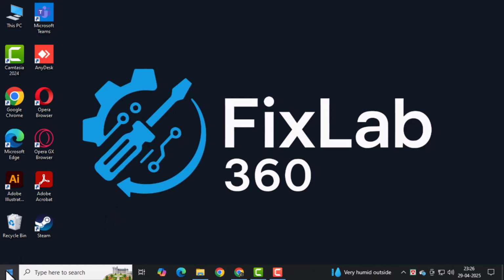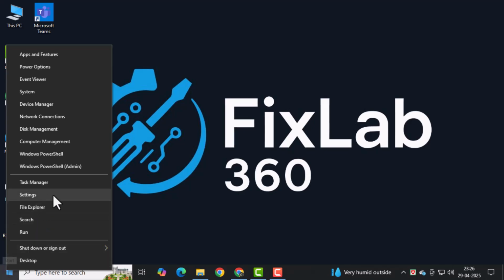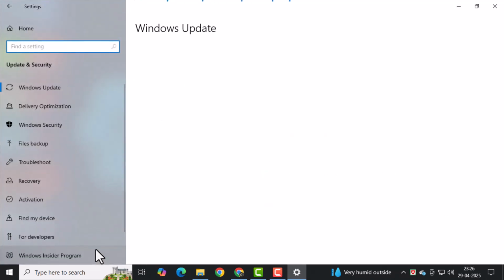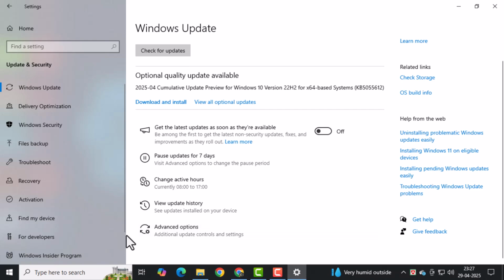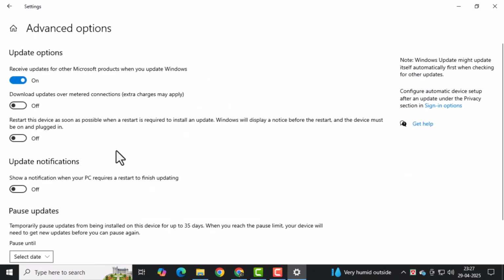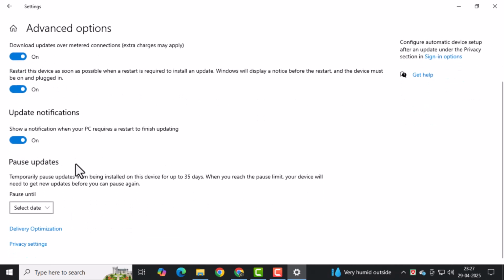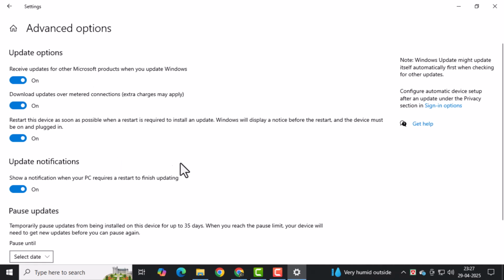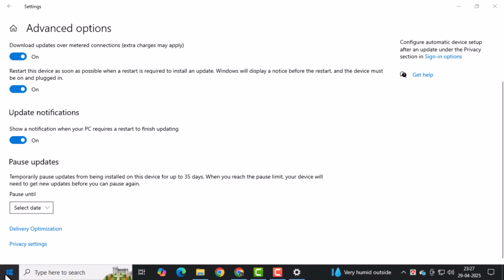Fix A driver cannot load on this device in Windows 11 | How To Solve DRIVER CANT LOAD ON THIS DEVICE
🔧 Welcome to FixLab 360 – Your Trusted PC Repair Guide!
Stuck with a Windows error, blue screen, software glitch, or system slowdown? You're in the right place! I create quick, clear, and effective screen-recorded tutorials to help you solve your computer problems — fast.

🖥️ What you'll find here:
✔️ Windows troubleshooting
✔️ Fixes for common PC issues
✔️ Speed-up tips & performance hacks
✔️ Step-by-step software solutions
✔️ Virus, crash, and startup error help

Join the FixLab 360 community and get back in control of your PC — one fix at a time.

📌 Need help with something specific? Drop your issue in the comments and I might cover it in an upcoming video!